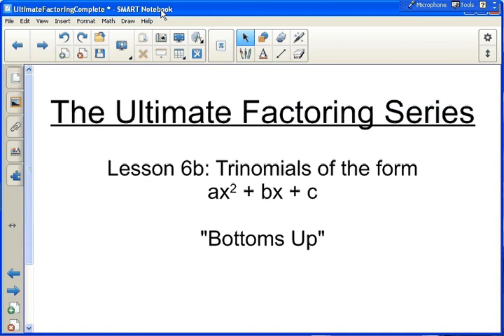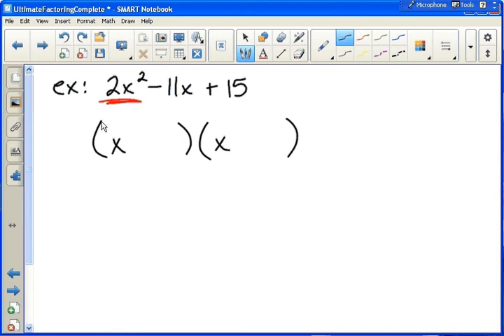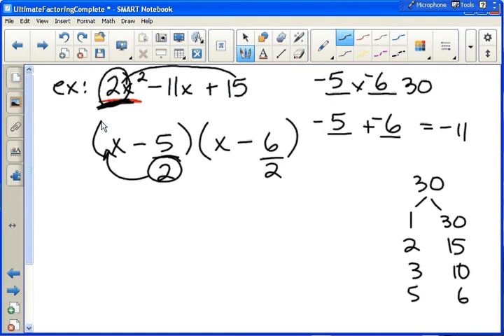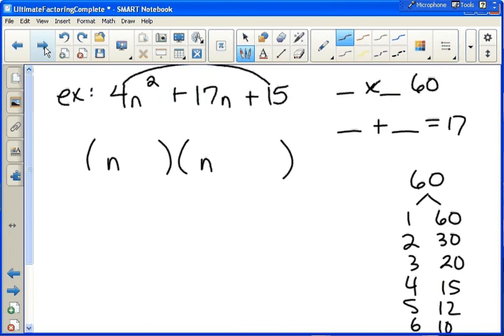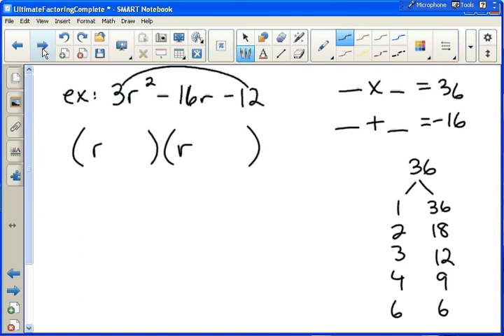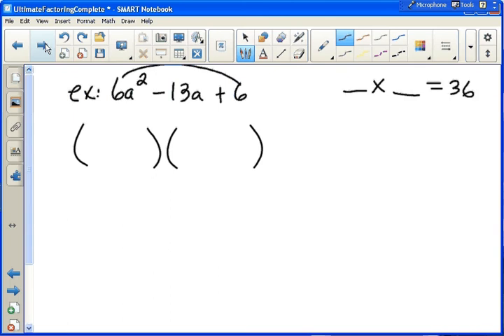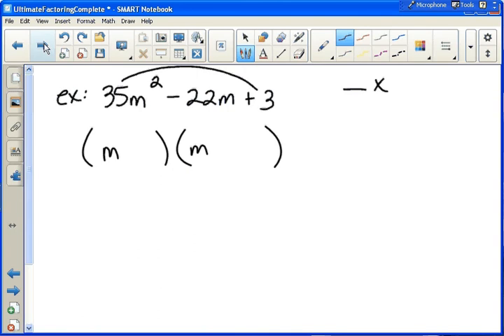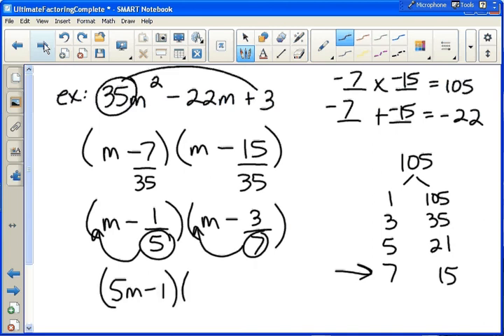Ultimate Factoring 6b Trinomials Bottoms Up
This is Lesson 6b in the Ultimate Factoring Series. There are three versions of Lesson 6. All three cover the same problems, but they each show a different method for solving trinomials of the form ax^2 + bx + c. This lesson shows the Bottoms Up method.